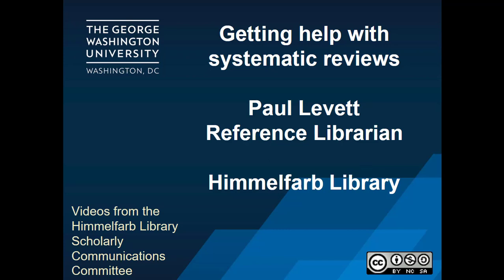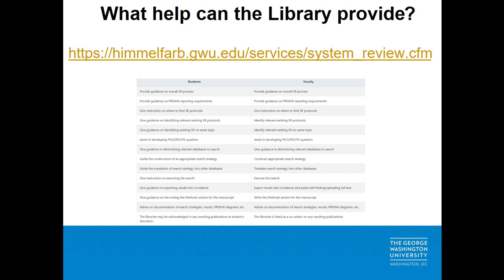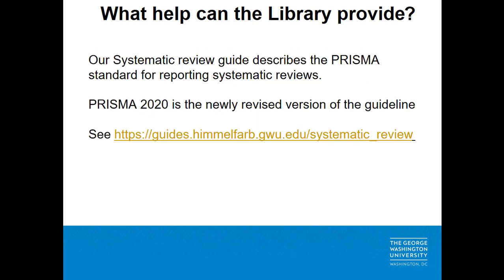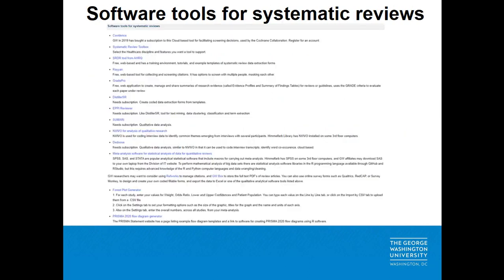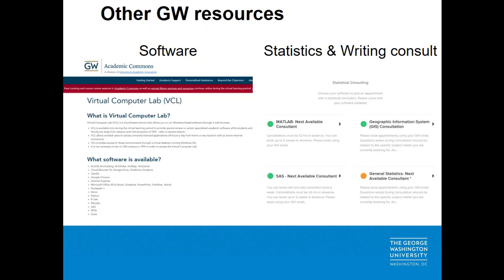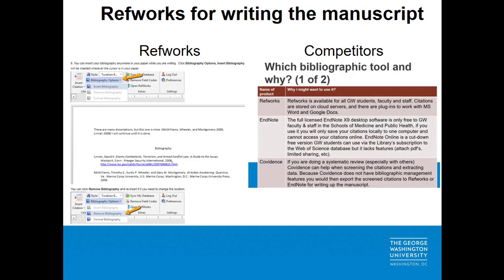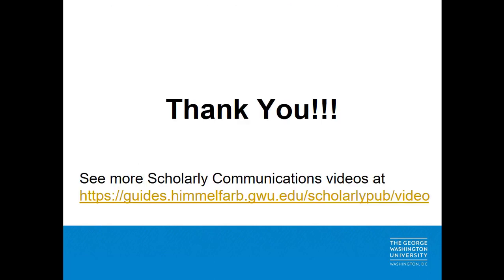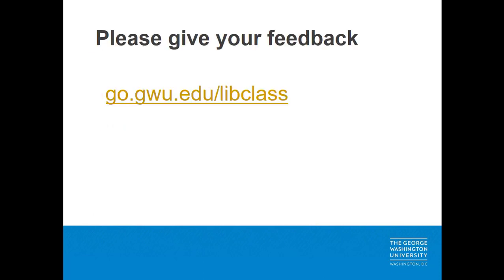Getting Help With Systematic Reviews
This short video introduces the services provided by our Reference Librarians for searching the Medical, Public Health, or Nursing  literature.